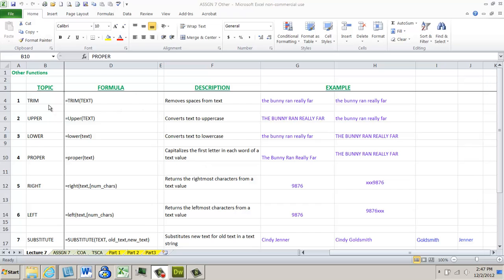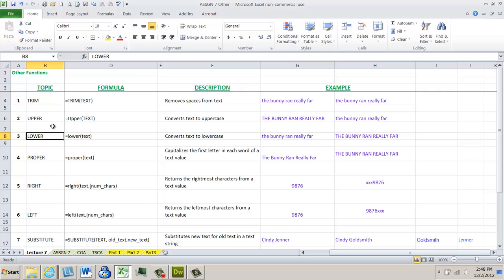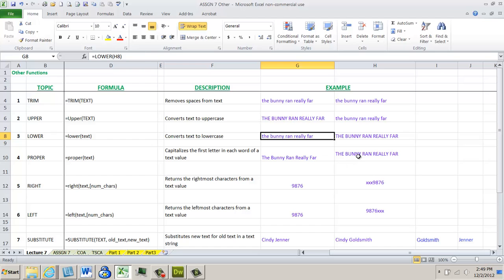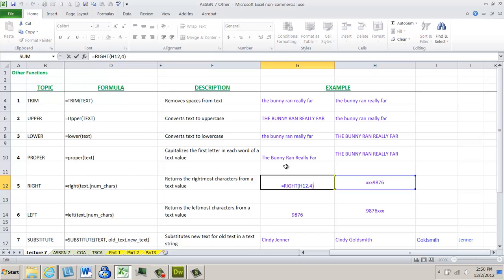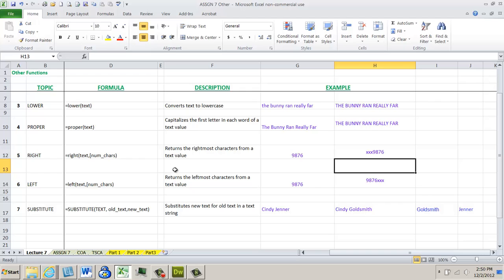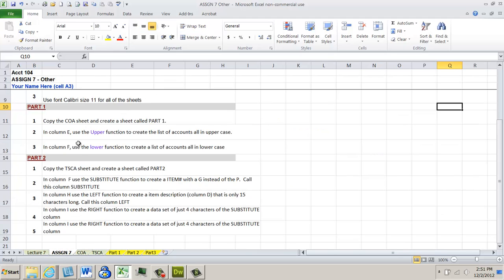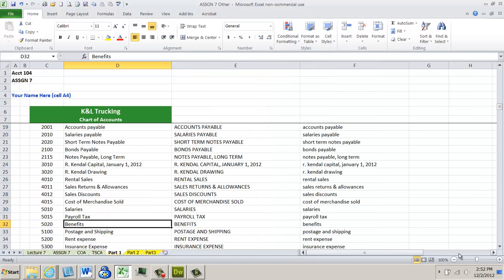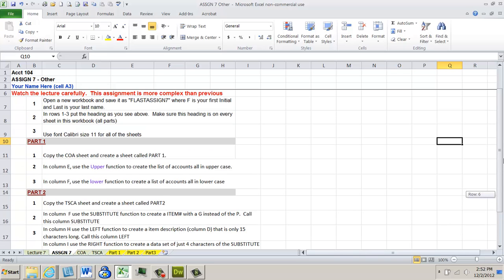FUNCTIONS B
R. Agatha - Acct 104 - ASSGN7 - OTHER FUNCTIONS